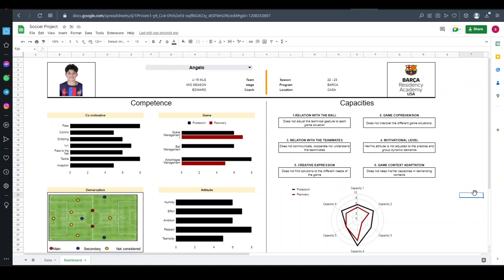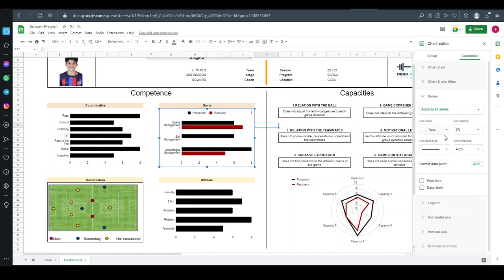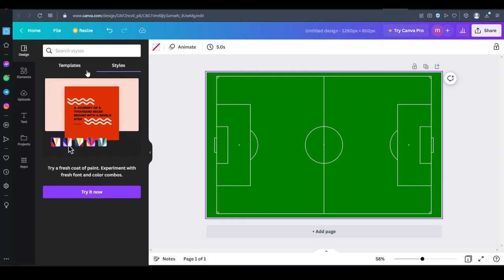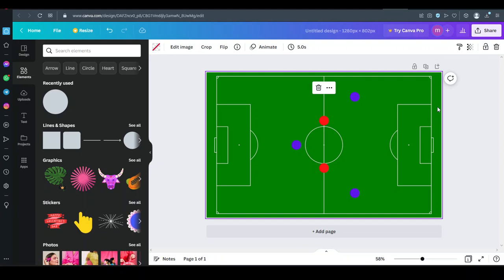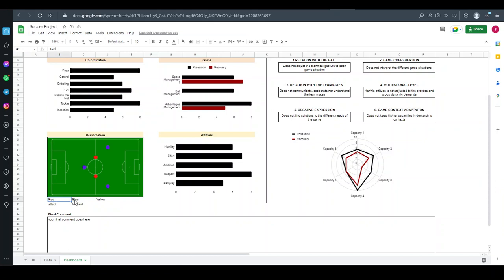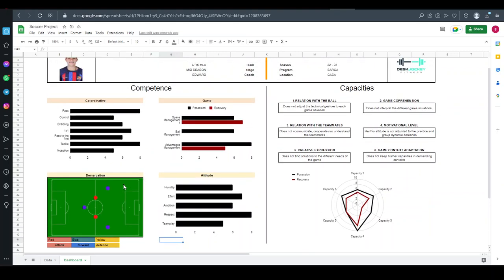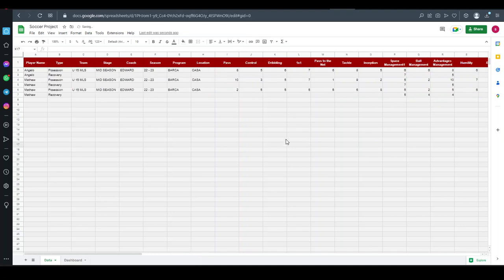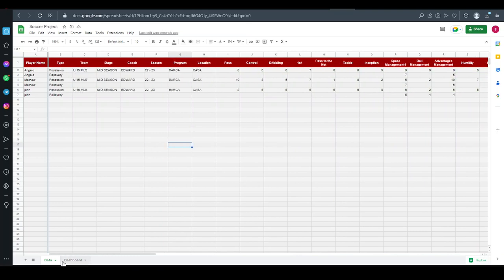$130 google sheet project in one day on Fiverr.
In this video I am explaining a google sheet project to client on Fiverr. This is for the soccer coach project. He wanted to get some good template in google sheet for his players.